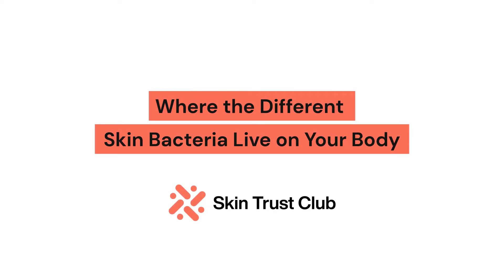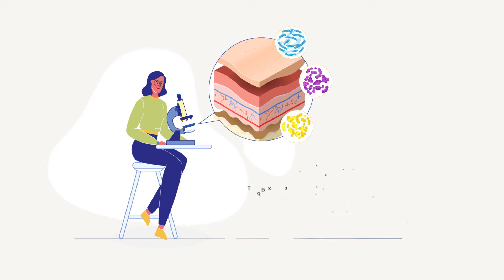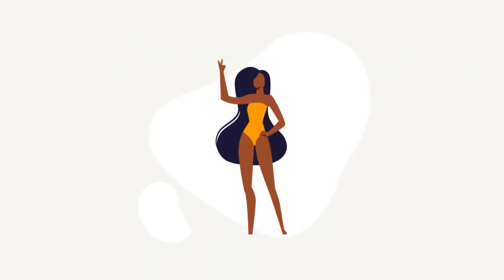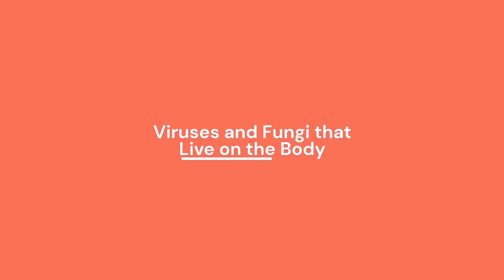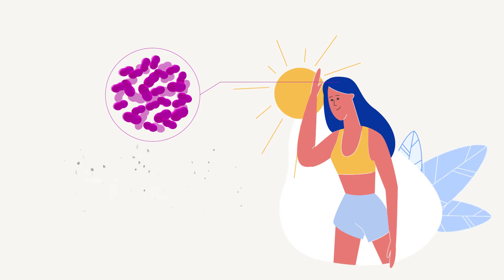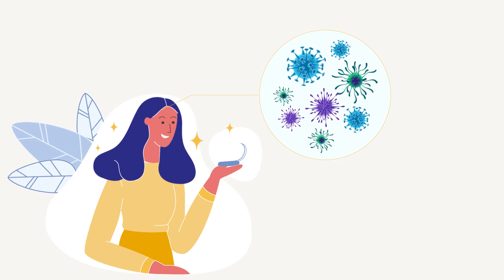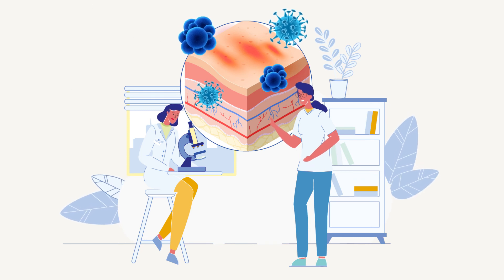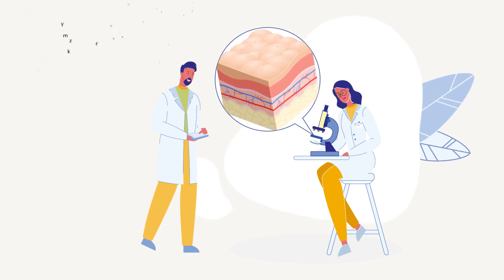Where the Different Skin Bacteria Live on Your Body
We have many different types of bacteria on our skin, but where exactly do they live on our bodies and why are they there?

If you've watched this video and want to know more about the skin microbiome, please find the full blog